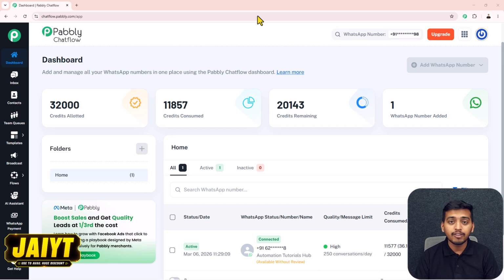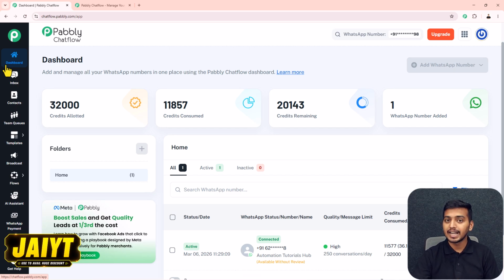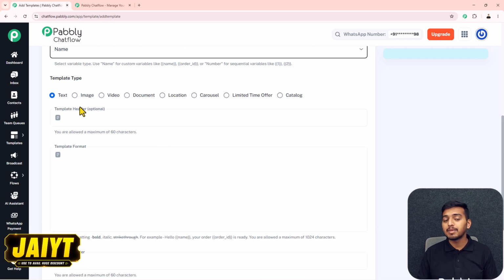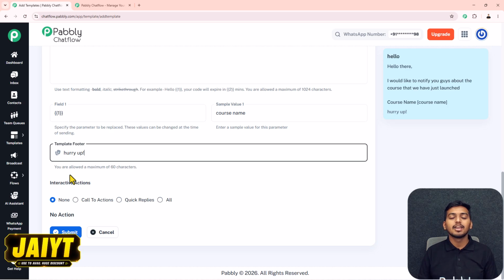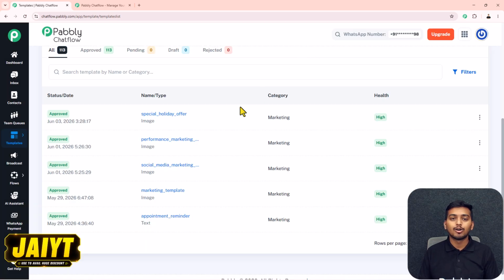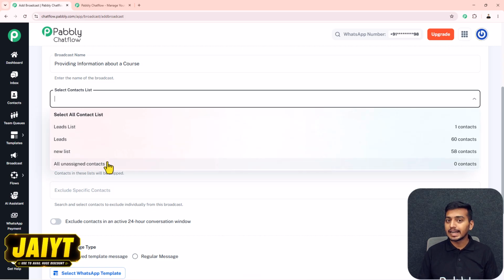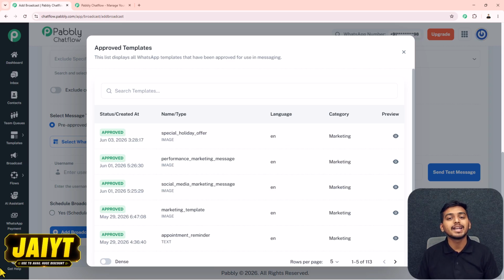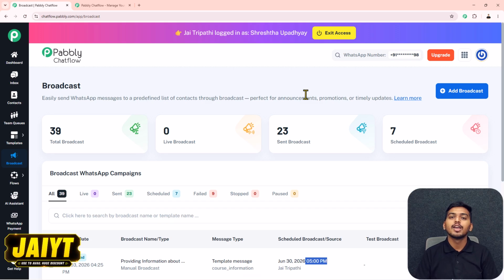Send WhatsApp Messages to 2,00,000 Customers in One Click!🤯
Ready to revolutionize your customer outreach? With Pabbly Chatflow, you can send WhatsApp messages to 200,000 customers in just one click!

🚀In this exciting tutorial, you’ll discover how to:

✅ Effortlessly send bulk messages to 200,000 contacts on WhatsApp
✅ Personalize your messages for higher engagement and improved responses
✅ Utilize automation features to enhance your messaging campaigns
✅ Create and manage contact lists easily for targeted messaging
✅ Track and analyze delivery rates for optimizing your outreach strategy

Whether you're a small business owner or part of a large marketing team, mastering this feature will significantly boost your communication efficiency and customer engagement. 📈✨

🎯 Use Case: When a business launches a new offer, update, or campaign, Pabbly Chatflow sends personalized WhatsApp broadcast messages to thousands of customers simultaneously, helping businesses increase engagement, drive sales, and communicate with large audiences efficiently without manually sending individual messages